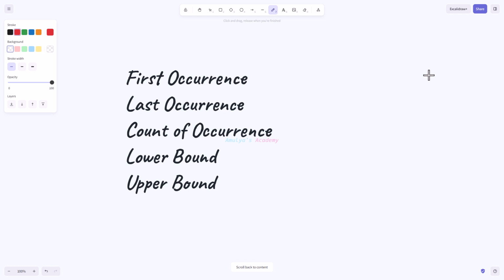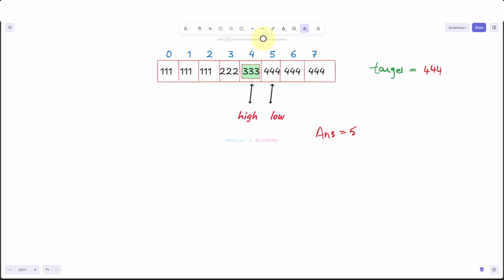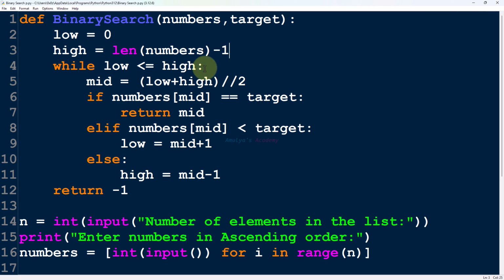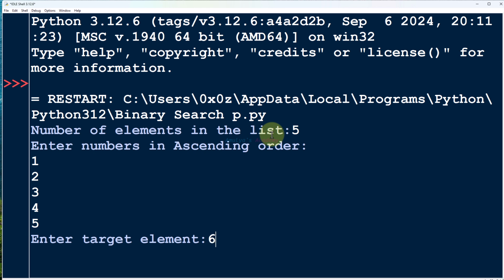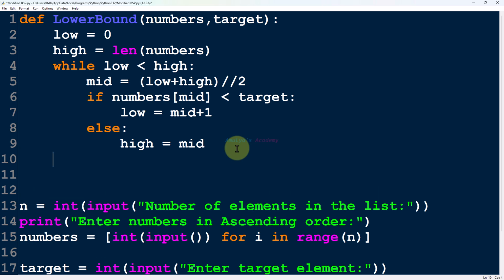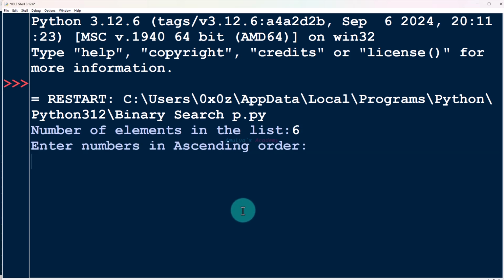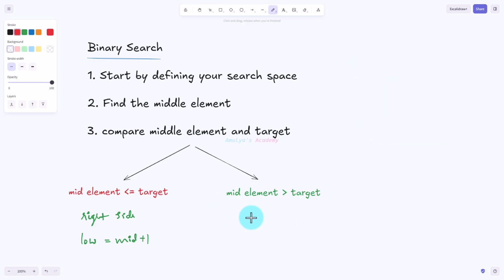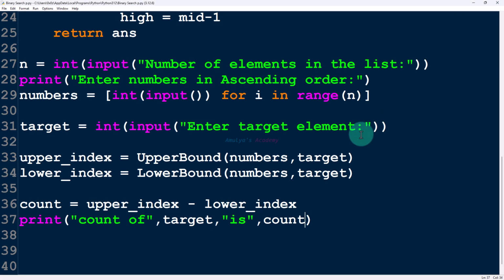Binary Search Masterclass: First Occurrence, Last Occurrence, Count, Lower Bound & Upper Bound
In this video, we dive deep into some of the most important binary search interview problems and competitive programming concepts.

You'll learn how to modify the standard binary search algorithm to solve:

First Occurrence Problem
Last Occurrence Problem
Count of Occurrences
Lower Bound
Upper Bound
Handling Duplicate Elements
Binary Search Pattern Recognition
Real Coding Examples and Dry Runs

We also compare linear search vs binary search approaches and discuss why modified binary search is preferred for sorted arrays containing duplicate values.

Whether you're preparing for coding interviews, competitive programming, DSA exams, or improving your problem-solving skills, this tutorial will help you understand these concepts from the ground up.

Chapters:
00:00 Introduction
00:25 First Occurrence Problem
15:50 Last Occurrence Problem
27:39 Count of Occurrences Problem
39:24 Lower Bound Problem
01:05:25 Upper Bound Problem
01:25:26 Count Using Lower Bound & Upper Bound